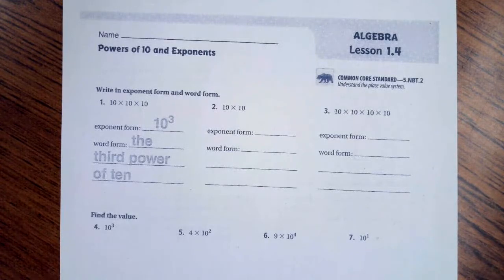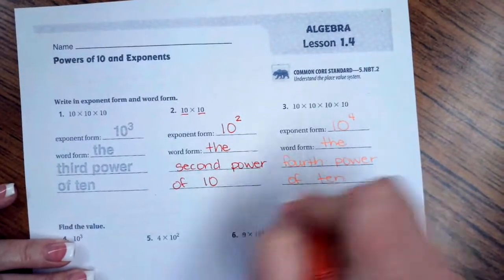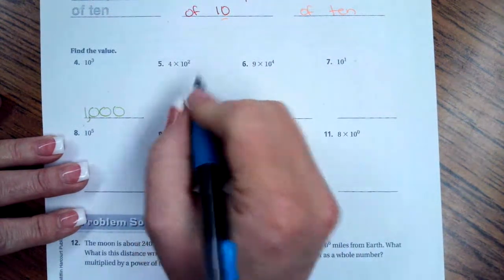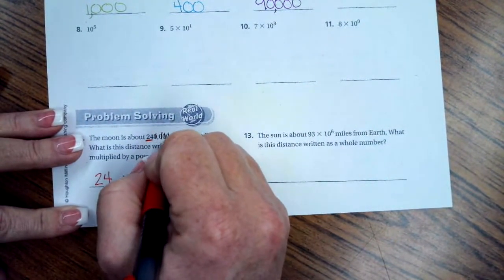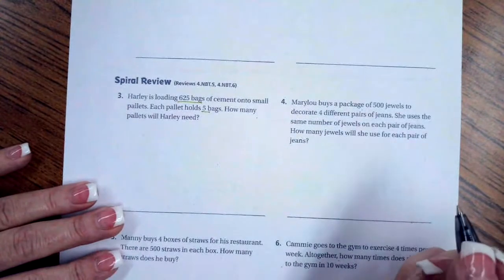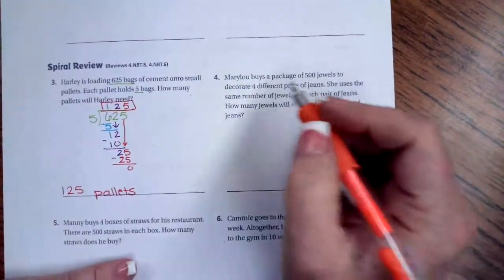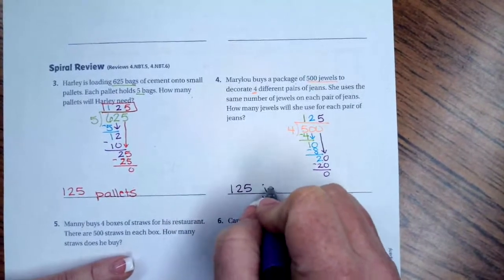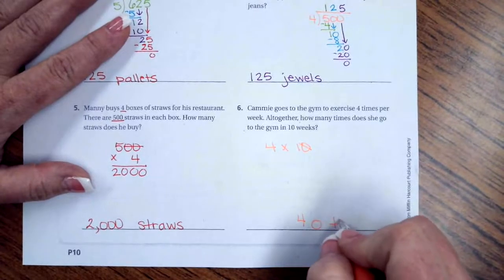5th Grade 1.4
Powers of 10 and Exponents